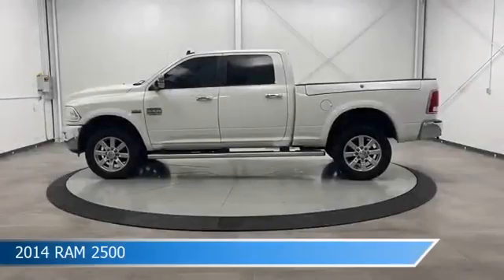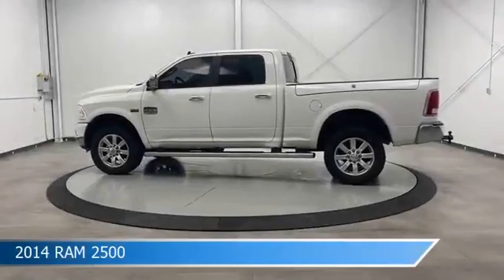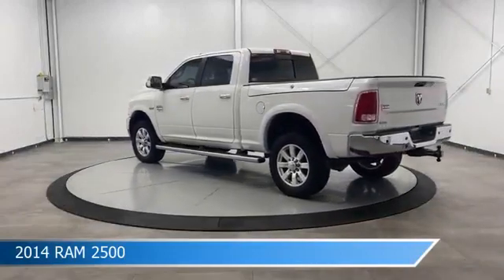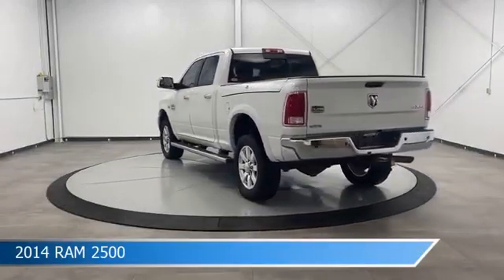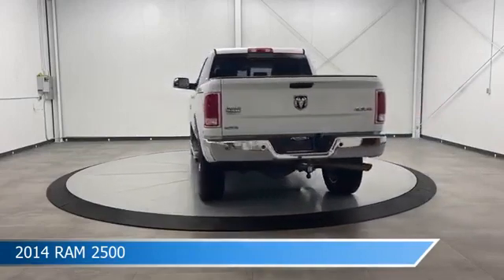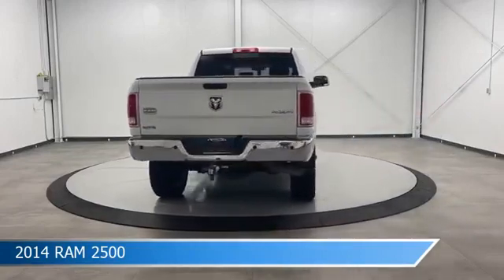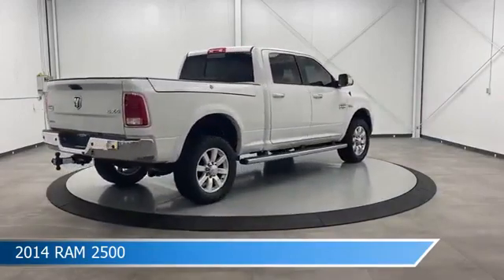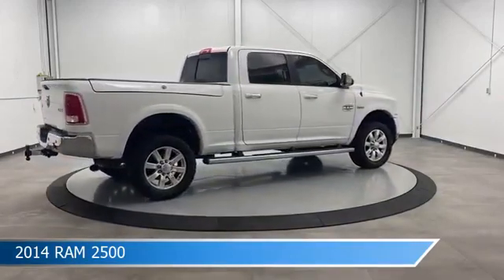2014 RAM 2500 CT-222756